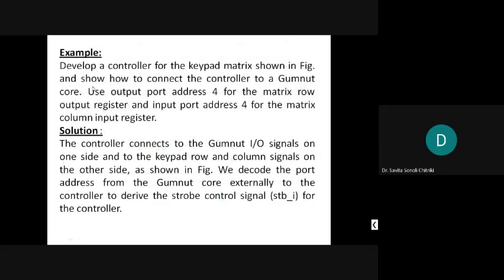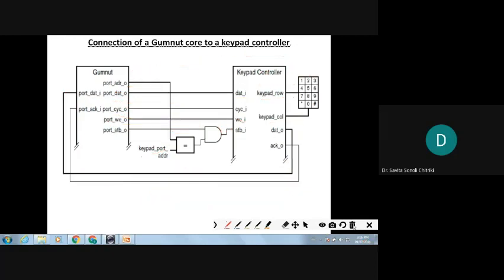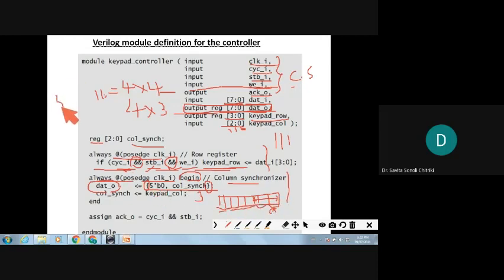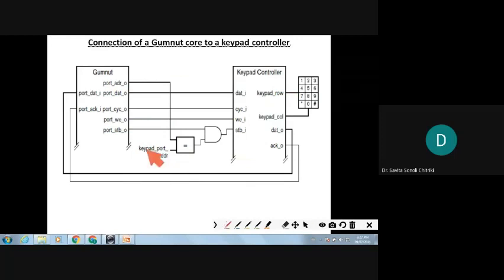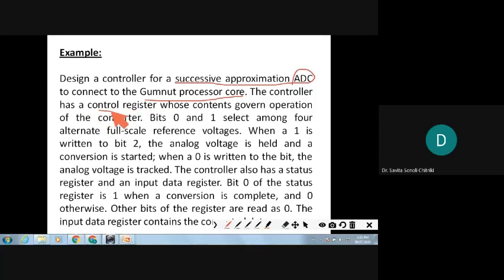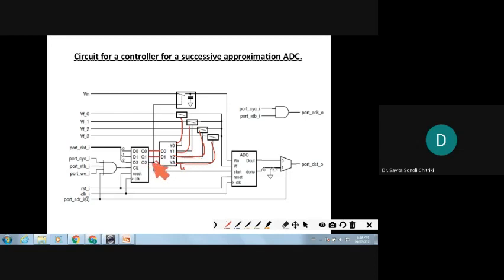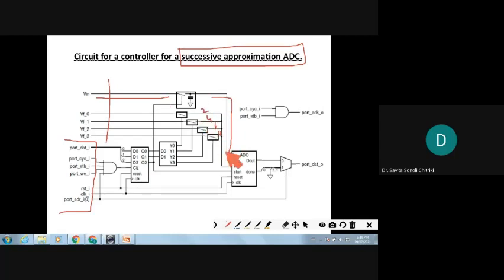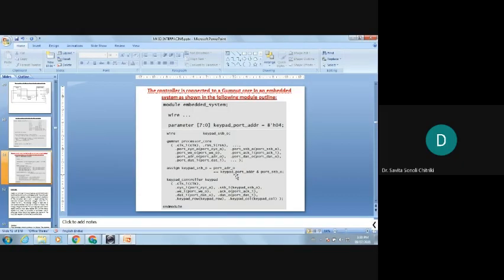DSDV- M4- IO CONTROLLERS- ADC & KEYPAD INTERFACING CONTROLLER TO GUMNUT CORE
Ex1: KEYPAD MATRIX INTERFACING  TO GUMNUT CORE
Ex2: SUCCESSIVE APPROXIMATION ADC  INTERFACING  TO GUMNUT CORE
DSDV- DIGITAL SYSTEM DESIGN USING VERILOG HDL